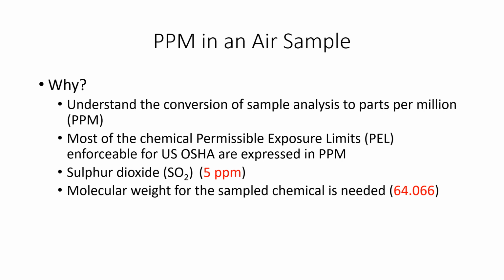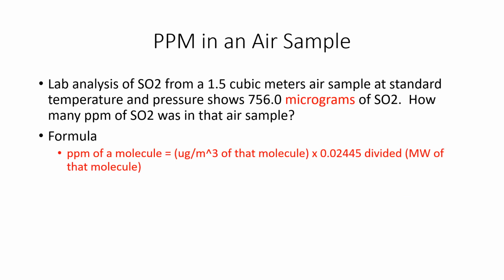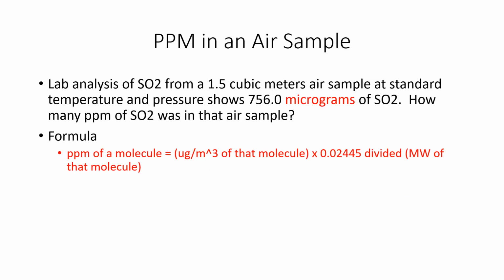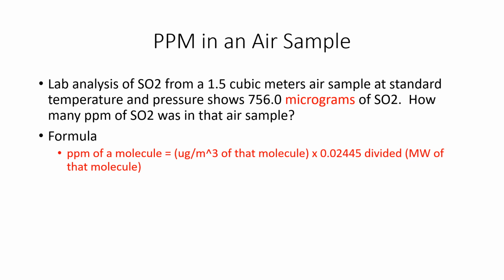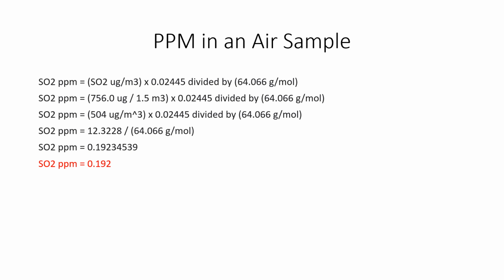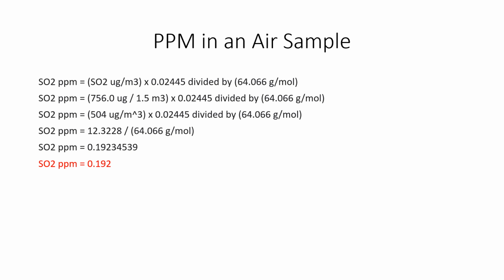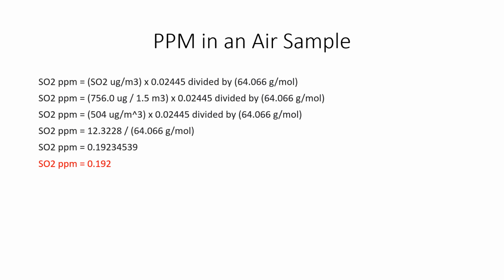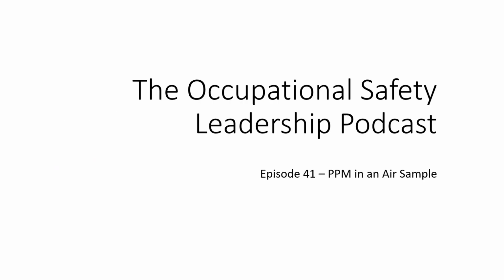Episode 41 - Calculating Parts to Million (PPM) in an air sample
Episode 41 explains what “parts per million” (PPM) actually means, how it’s used in air monitoring, and why understanding PPM is essential for interpreting exposure data, gas detector readings, and regulatory limits. Dr. Ayers breaks the concept down into simple, practical terms that safety leaders can use in the field.

The core message:
PPM is a ratio — a way to express how much of a substance is present in air. If you don’t understand PPM, you can’t interpret exposure or atmospheric monitoring results.

🧭 What PPM Represents
PPM is a unit of concentration. It describes how many parts of a substance exist per one million parts of air.

Dr. Ayers uses relatable analogies:

1 PPM = 1 drop of water in a 10‑gallon aquarium

10 PPM = 10 drops in that same aquarium

100 PPM = a very small amount, but still potentially dangerous

PPM helps quantify contaminants that are too small to see or smell.

🧪 Why PPM Matters in Safety
PPM is used to measure:

Toxic gases (H₂S, CO, chlorine, ammonia)

Solvent vapors

Combustible gases (below the LEL)

Indoor air quality contaminants

Chemical exposures in confined spaces

Understanding PPM is essential for:

Atmospheric testing

Interpreting gas detector alarms

Comparing readings to OSHA/NIOSH limits

Making entry decisions for confined spaces

Evaluating ventilation effectiveness

📊 PPM and Exposure Limits
Episode 41 explains how PPM relates to regulatory and recommended limits:

OSHA PELs (Permissible Exposure Limits)

NIOSH RELs (Recommended Exposure Limits)

ACGIH TLVs (Threshold Limit Values)

STELs (Short‑Term Exposure Limits)

Ceiling limits

These limits are almost always expressed in PPM, so understanding the unit is essential for compliance and risk assessment.

Example:

CO PEL = 50 PPM

H₂S ceiling = 20 PPM

Ammonia STEL = 35 PPM

Even small numbers can represent dangerous concentrations.

🔥 PPM and Combustible Gas Measurements
Dr. Ayers clarifies a common confusion:

Toxic gases are measured in PPM

Combustible gases are often measured as % of the Lower Explosive Limit (LEL)

However, some instruments convert combustible gas readings into PPM for clarity. Understanding the difference prevents misinterpretation.

🧰 How Gas Detectors Use PPM
Gas detectors measure PPM by:

Pulling air across a sensor

Detecting chemical reactions or electrical changes

Converting that signal into a PPM reading

Key points from the episode:

Sensors have limits and cross‑sensitivities

Calibration matters

Temperature and humidity affect readings

Zeroing the instrument is essential

A PPM reading is only as accurate as the instrument behind it.

⚠️ Common Misunderstandings Highlighted in the Episode
Dr. Ayers calls out frequent mistakes:

Thinking PPM is a measure of toxicity (it’s not — it’s a unit)

Confusing PPM with %LEL

Assuming “low PPM” means “safe”

Not comparing readings to the correct exposure limit

Misinterpreting STEL vs. TWA limits

Believing you can “smell” hazards at low PPM levels

These misunderstandings can lead to dangerous decisions.

🧑‍🏫 Leadership Responsibilities
Safety leaders must:

Ensure workers understand what PPM means

Train teams on interpreting gas detector readings

Compare readings to the correct exposure limits

Reinforce that “low” does not always mean “safe”

Ensure instruments are calibrated and used correctly

Use PPM data to make informed entry and ventilation decisions

The episode’s core message:
PPM is a simple concept, but misinterpreting it can lead to serious exposure risks.